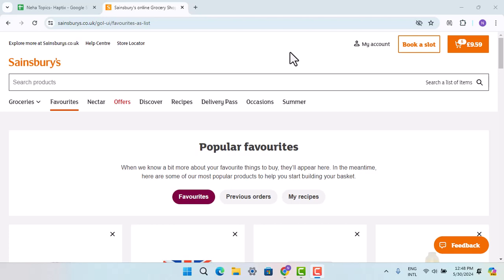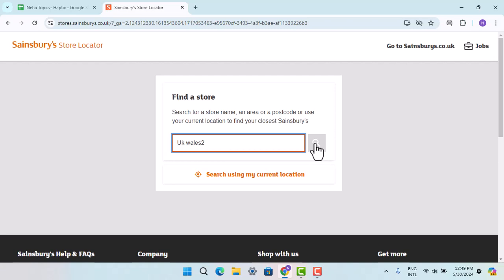How To Locate Sainsbury’s Stores And Check Their Hours !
This Video Is based on How you can locate Sainsbury’s Stores And Check Their Hours in sainsbury's.

Chapters / Timestamps
0:00 Introd
0:12 Locate Sainsbury's Store
1:02 Outro